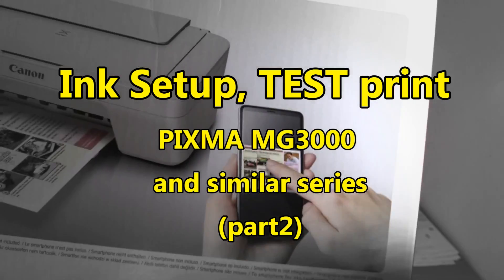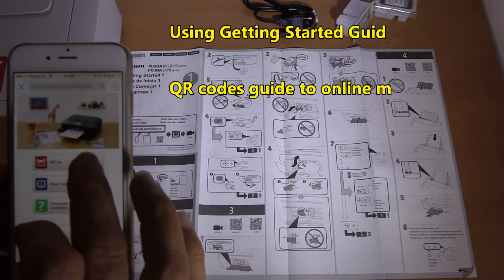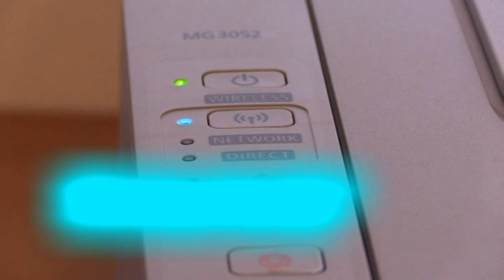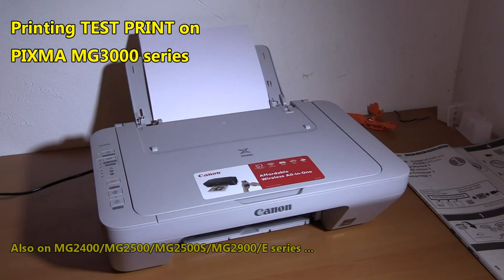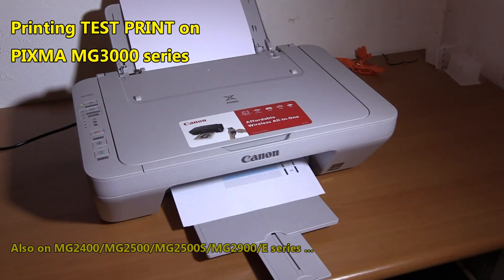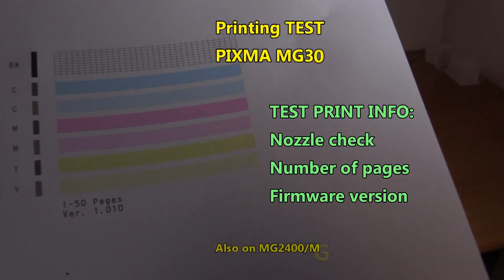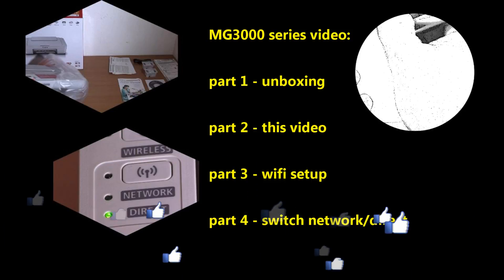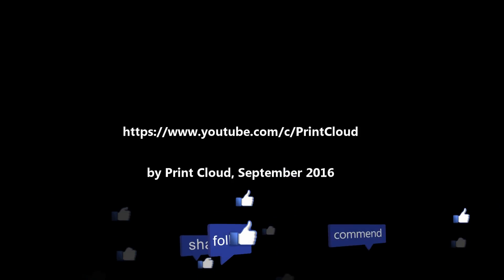Printer Setup for MG2520 PIXMA MG2550S MG3020 MG2950 MG3050 and similar models (part2 on MG3020)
This is the video part2 of PIXMA MG3000 series, where the printer engine is the same as MG2400, MG2500, MG2500S(new), MG2900 or MG3000(new). All these series are using the same type of inks. EU model is installed in this video. Part3 and part4 videos are about Wifi connectivity and part1 is about unboxing the model.